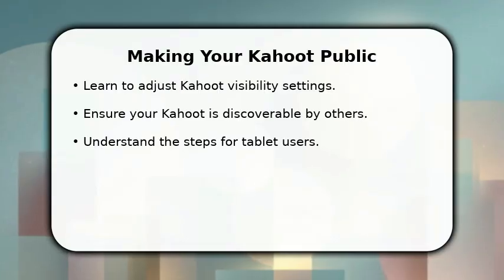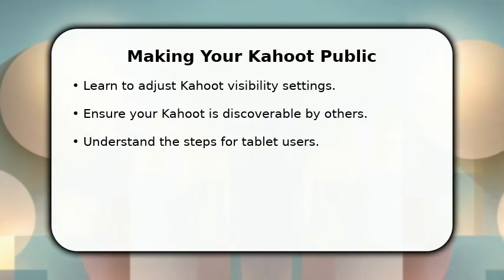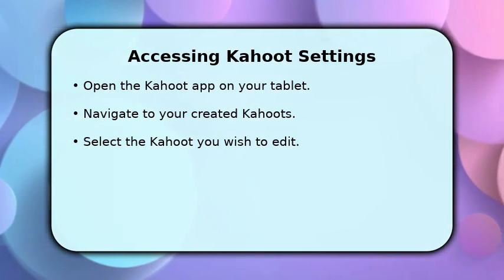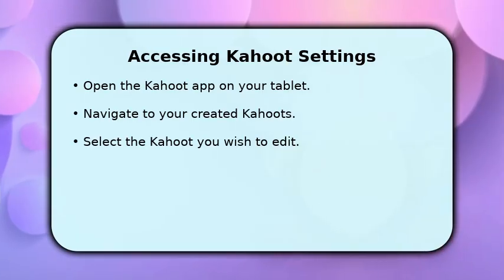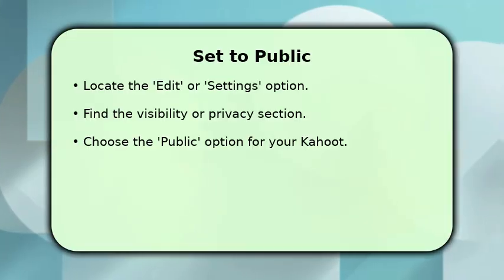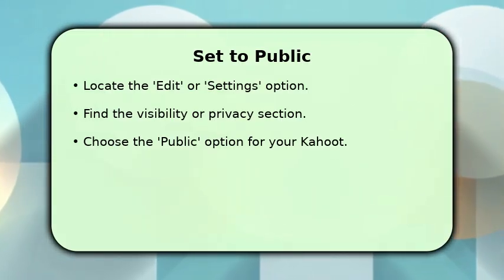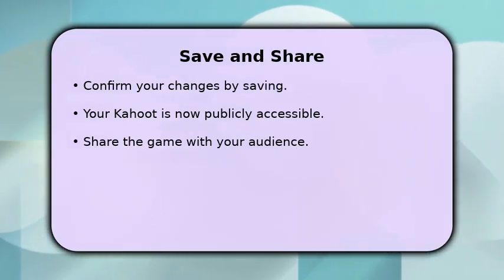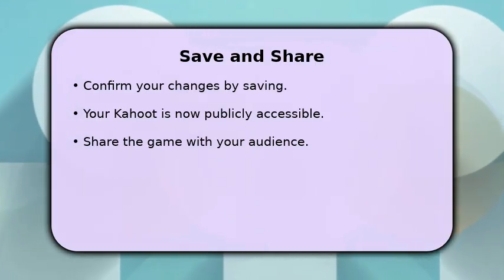How to Make Your Kahoot Public on Tablet (Full Guide)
▸ (x) Are you tired of playing Kahoot games in private mode? Do you want to share your creations with the world? In this comprehensive guide, we'll walk you through the step-by-step process of making your Kahoot public on a tablet. From setting up your game to sharing it with others, we've got you covered. Whether you're a teacher looking for ways to engage your students or an educator seeking to create interactive content, this video is perfect for you.